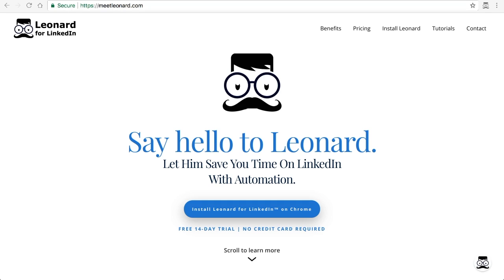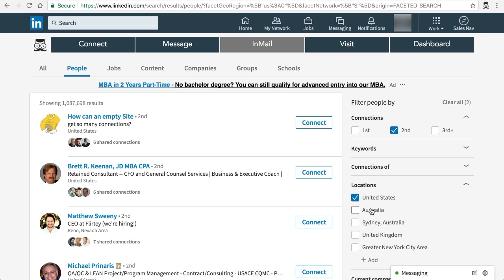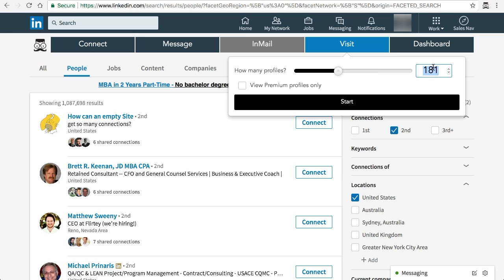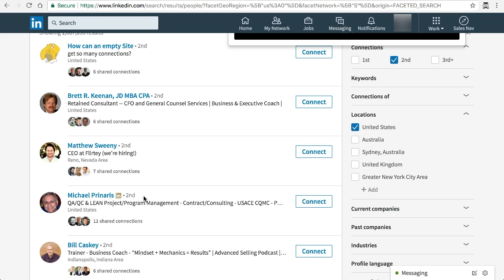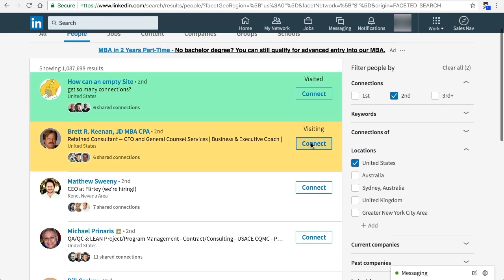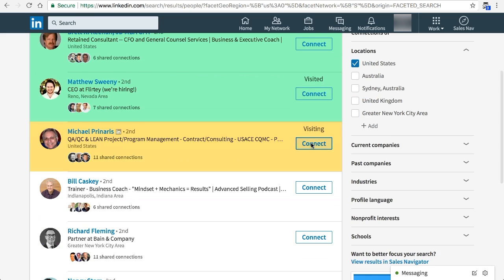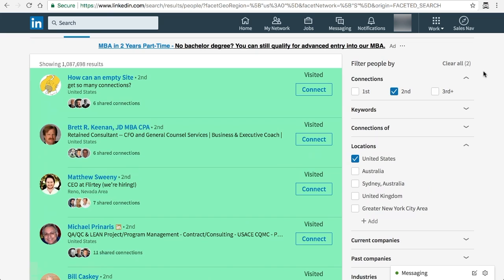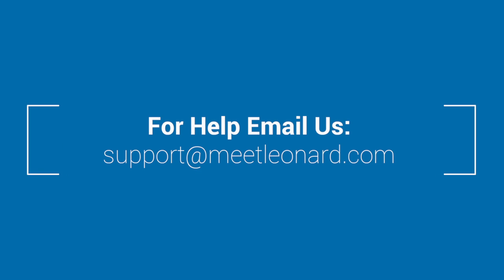How to automatically visit profiles using Linkedin search and Leonard for LinkedIn